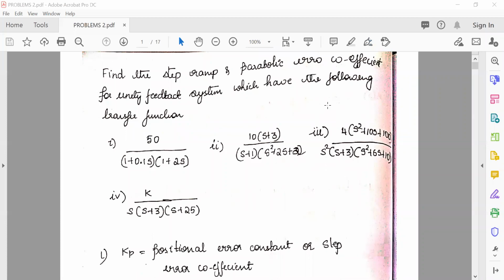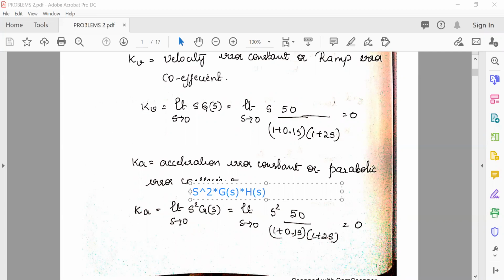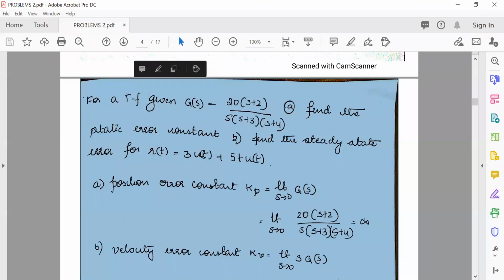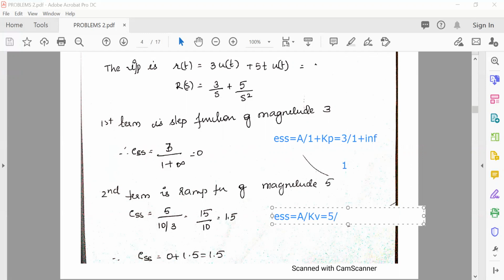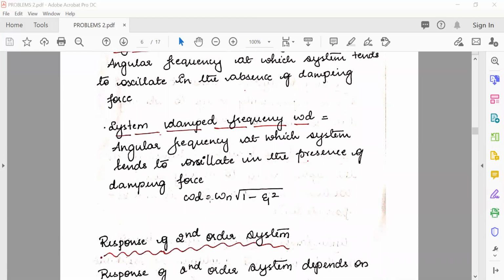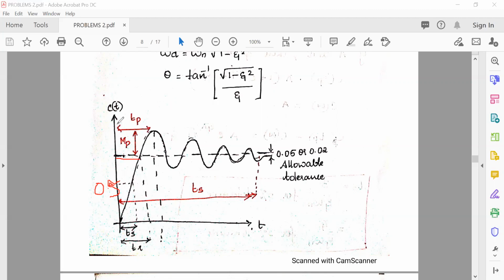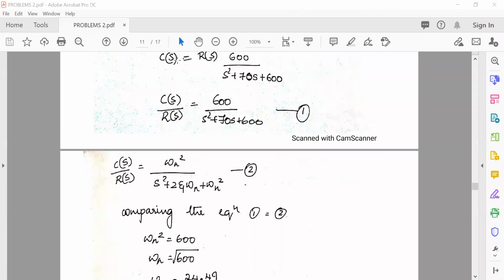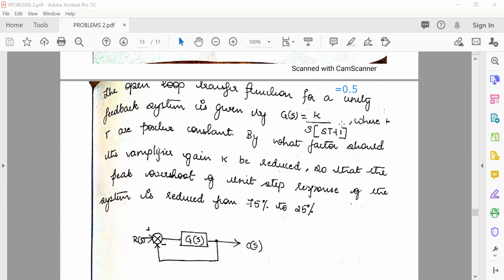4thsem- Control System- Module 3- Problems 2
Steady State and transient problems